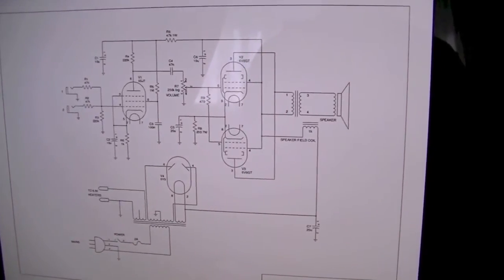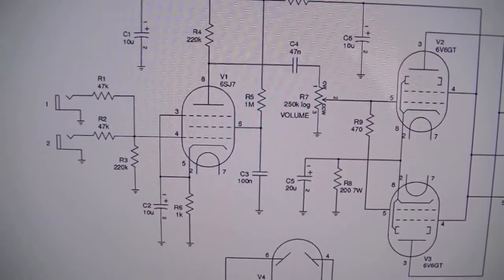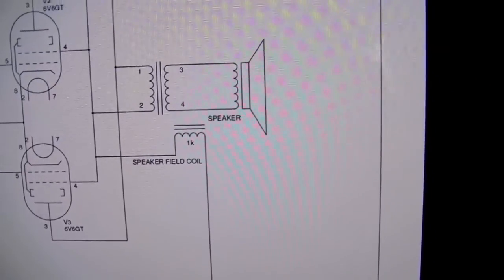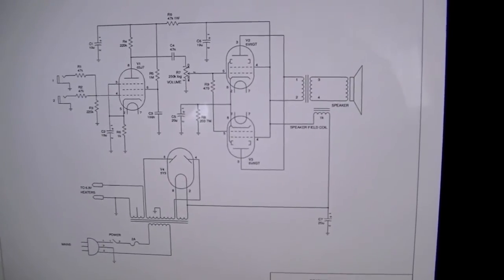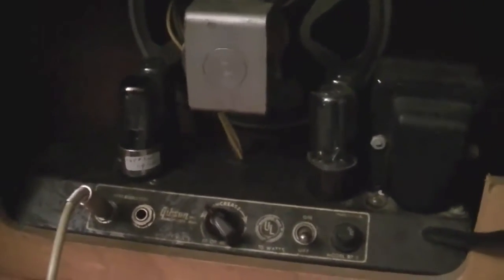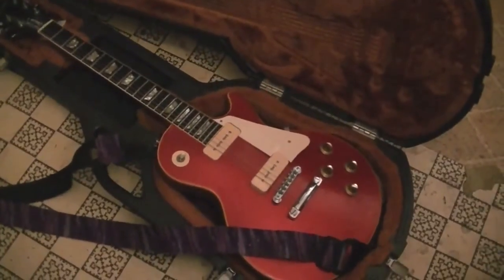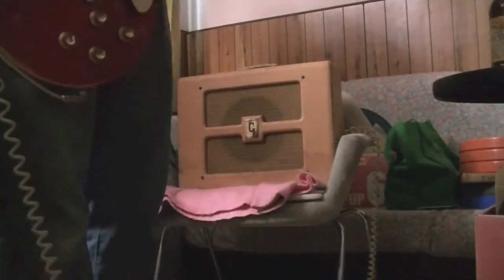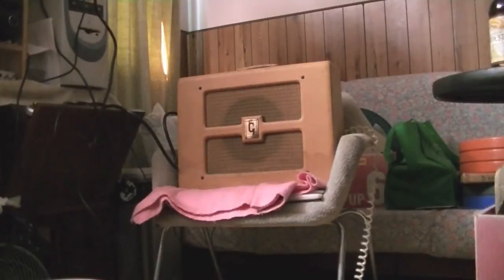Early 50's Gibson BR-9 Guitar Amplifier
A description and demonstration of my early 50's Gibson BR-9 guitar amplifier. Photographs of its restoration and a schematic can be found here:

For those that want to skip the description and incessant yakking, jump to about 5:40 or so to hear the thing straight and with a booster pedal. Pardon my sloppy playing, I'm a bit out of practice.